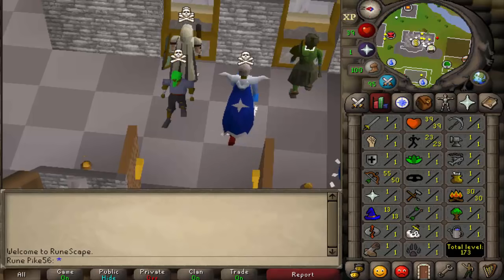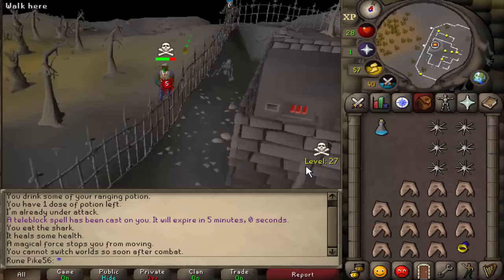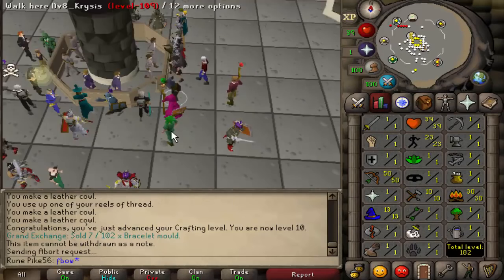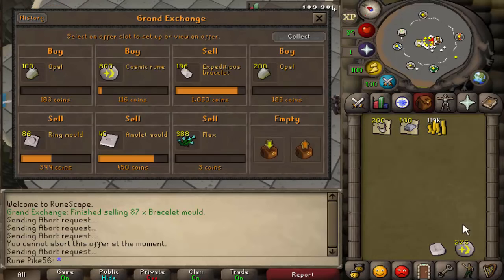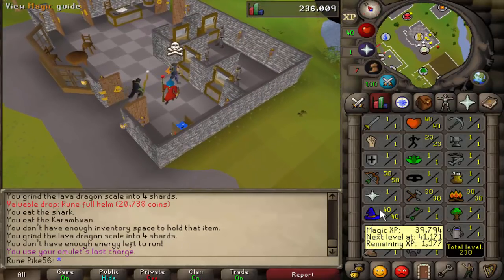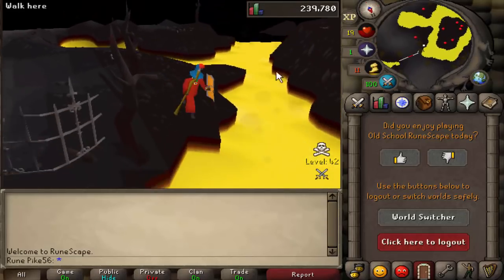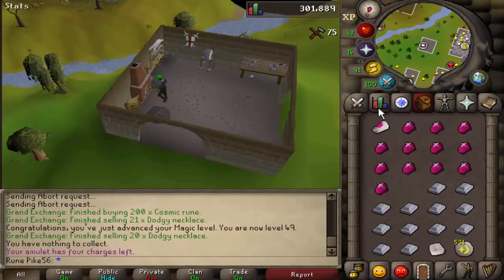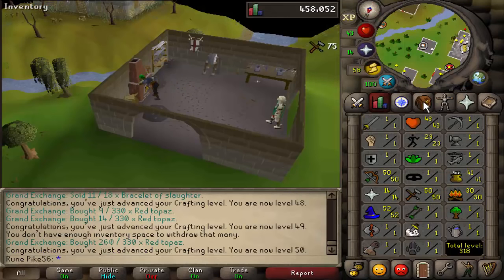Saving up for a Dragon Crossbow #02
Episode 2: Saving up for my first pk weapon.. the dragon crossbow
I started a fresh account on Runescape with the end goal being my dream pking account (99 defence ranged tank). I'll have to earn every single gp myself on the journey getting there. Also along the way I'll go through different pking accounts; ranged pure, void ranger etc. I'll have to earn money for all the stats needed such as 94 magic for vengeance. I'll be going for big milestones such as monkey madness 2 for the heavy ballista and dragon slayer 2 for the ava's assembler. Also making money to aquire items such as the armadyl crossbow. So I'll be playing Runescape properly again and it's going to be a super fun journey!